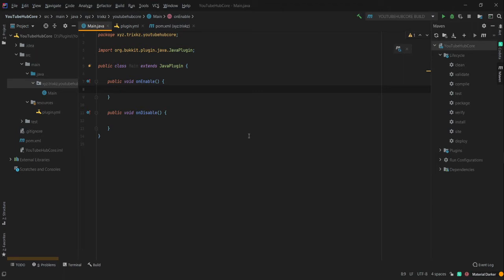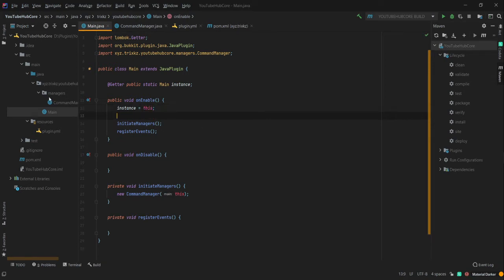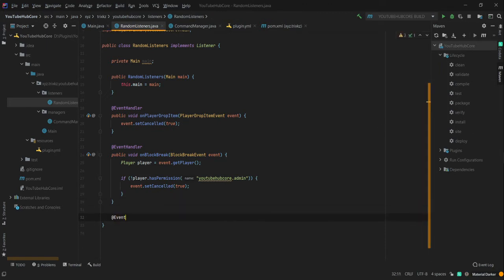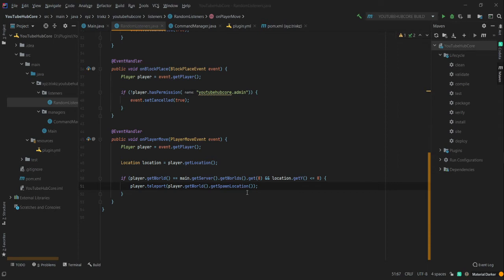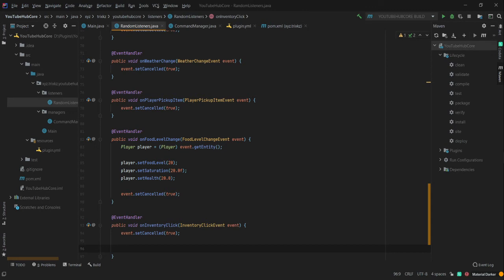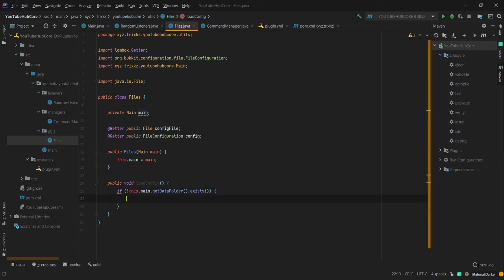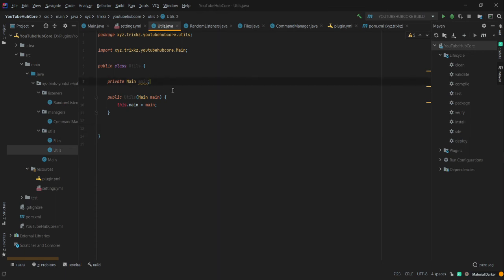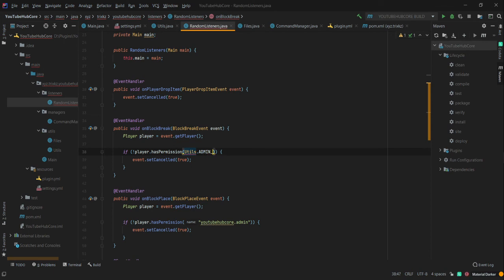How to code a hub core | Events and files (Episode #1)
Hello, this is my very first video on my new YouTube channel. Please give me any feedback that you may or may not have on it. I hope that you guys had enjoyed it.